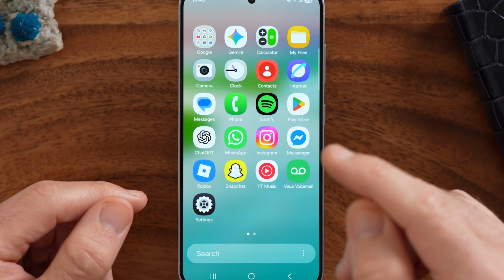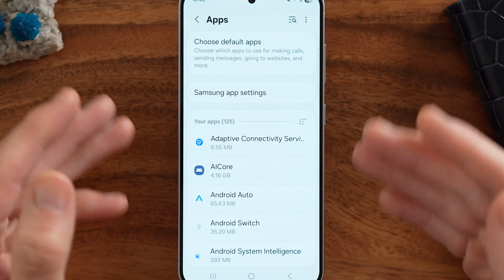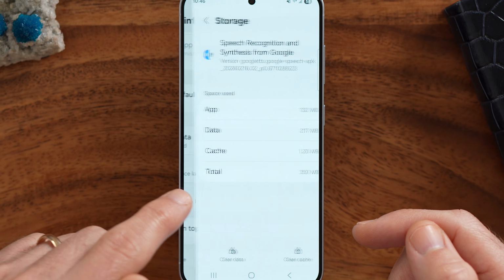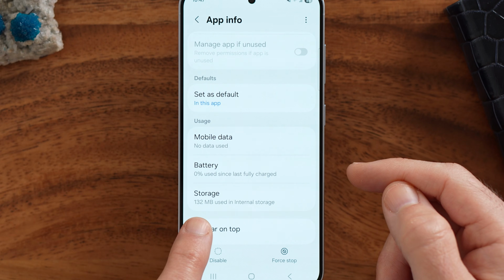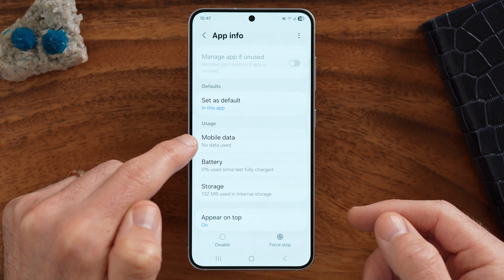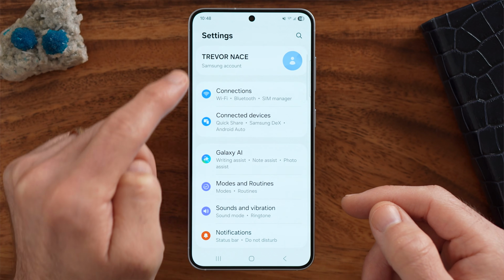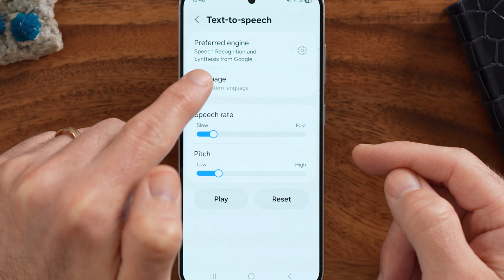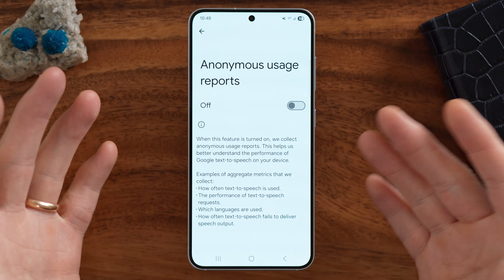TURN OFF The Most Power And Data Hungry App On Your Android Phone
This is one of the most power hungry and data using app on your Android phone, but most people barely even use it. Let's turn it off.